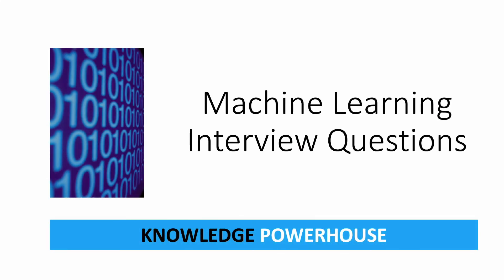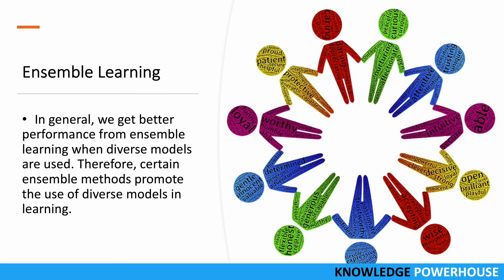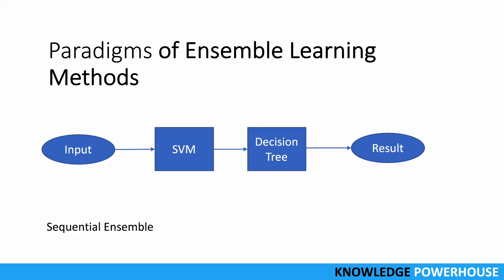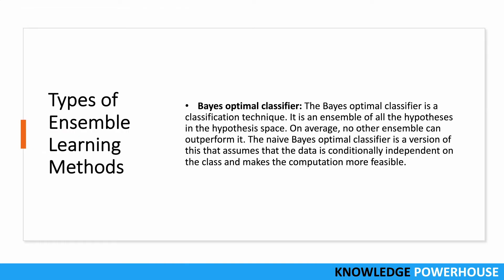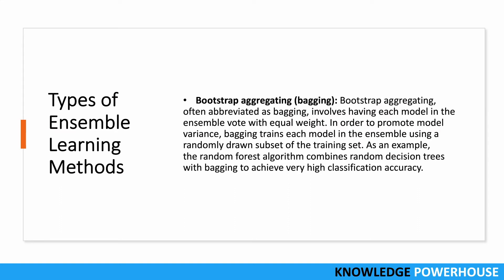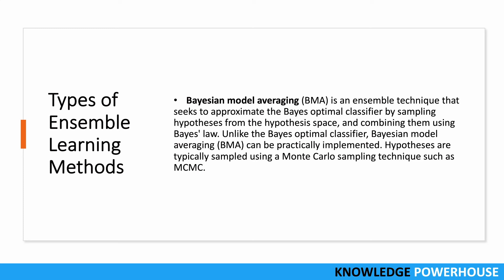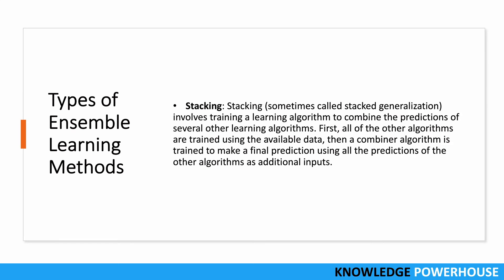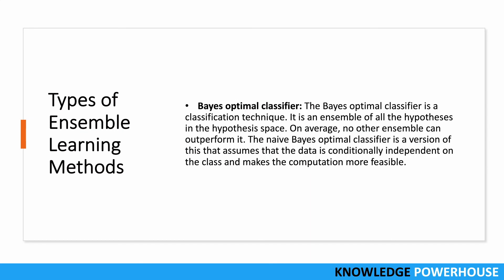What is Ensemble learning?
In Machine learning, we can use multiple models and algorithms to get better performance in predictions. This approach of using multiple models is known as ensemble learning.